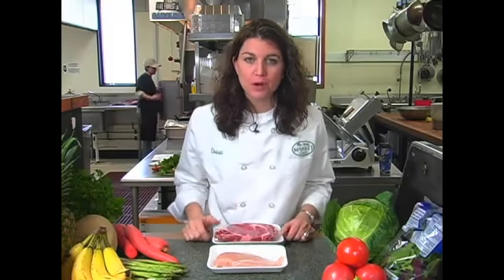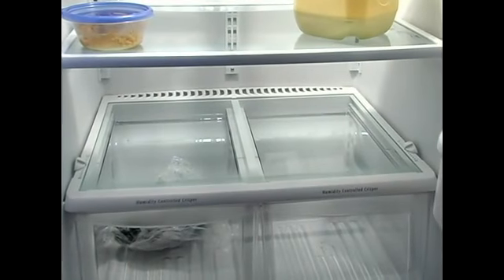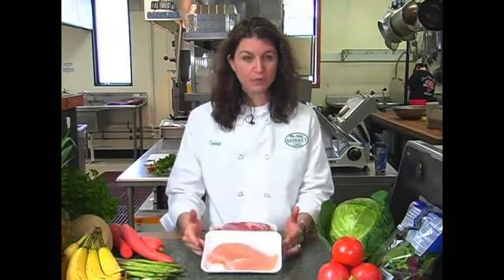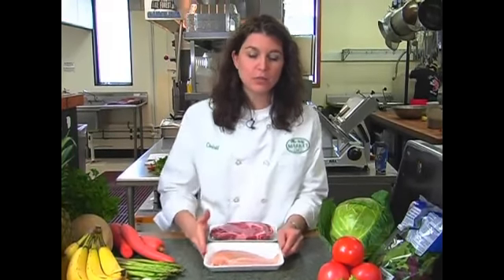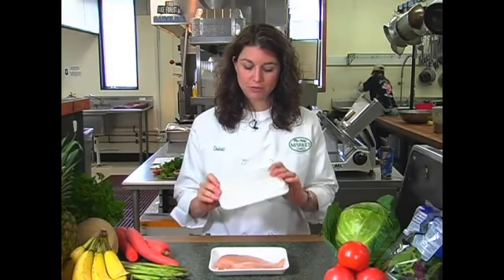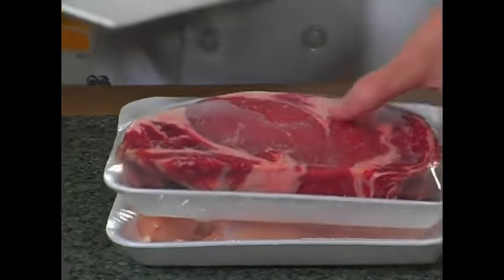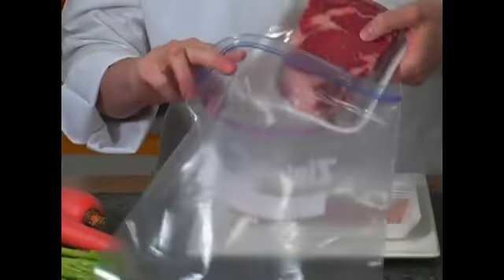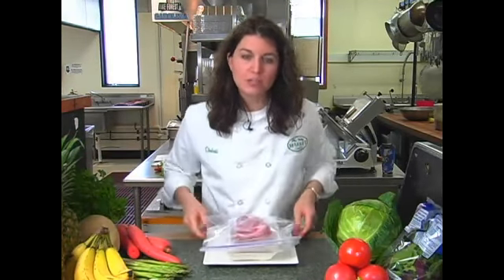How to Store Meats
How to Store Meats. Part of the series: How to Store Food. Learn from our expert and find out where to store meats and how to prevent cross-contamination in this free health video on how to store food.